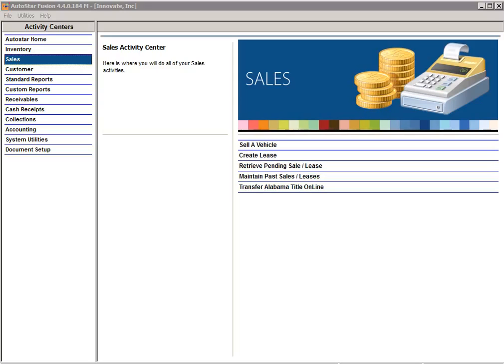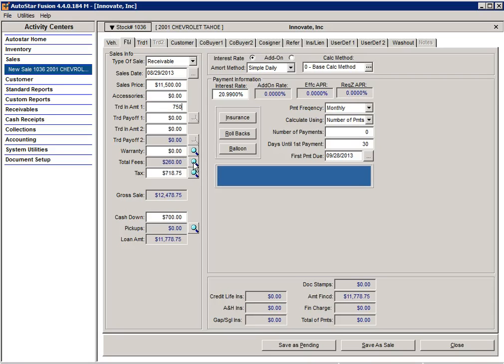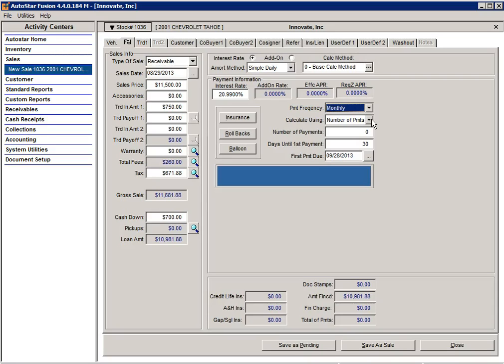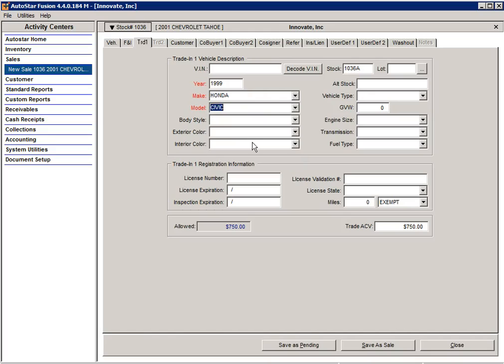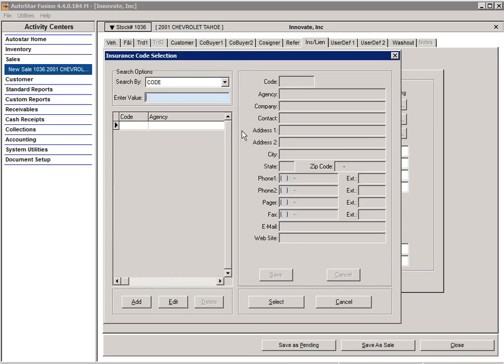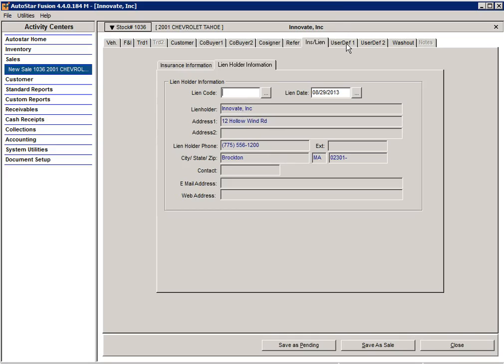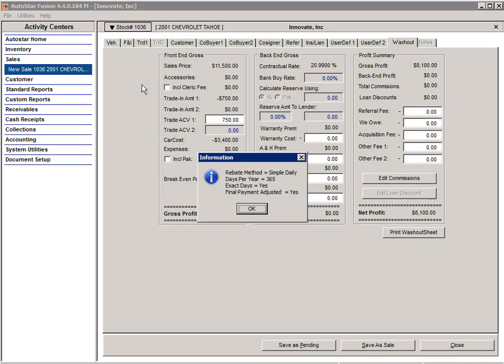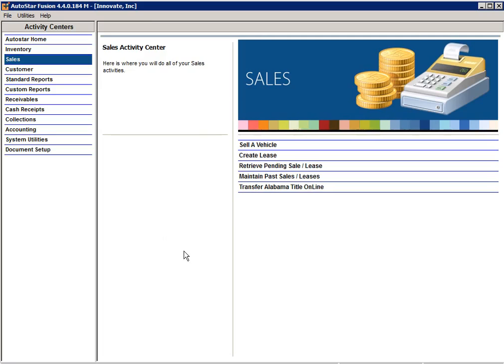Sell a Vehicle